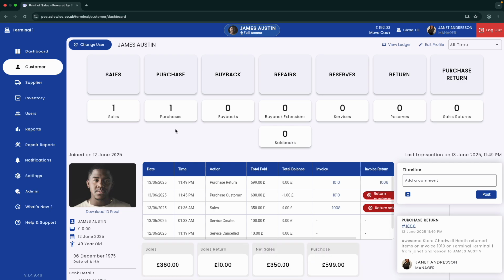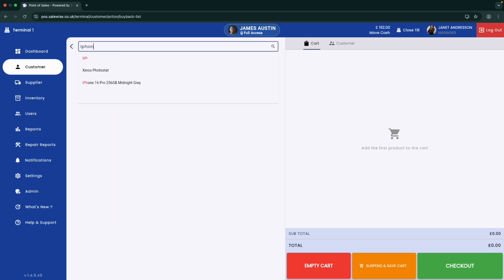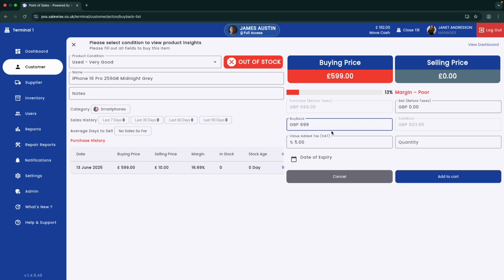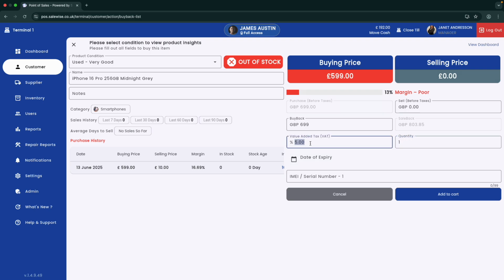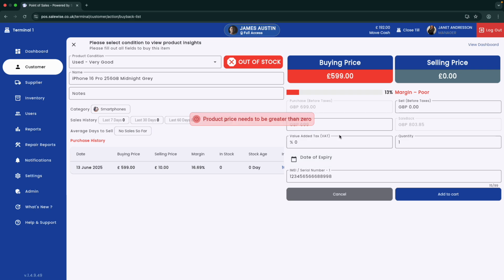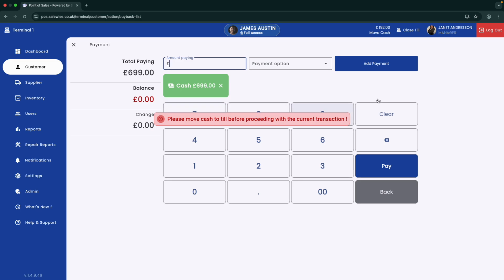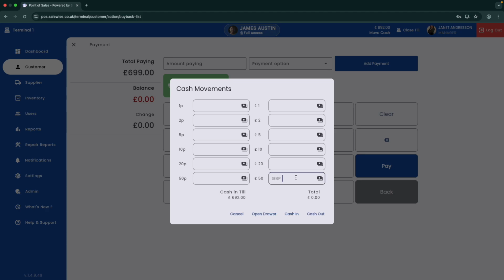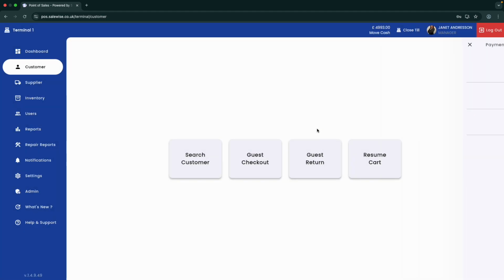How to Create a Buyback / Pawn Purchase from a Customer in Salewise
Create a Buyback or Pawn Purchase from a Customer in Salewise 🔁💰

In this video, you’ll learn how to record a buyback or pawn purchase from a customer using the Salewise EPoS system. This feature is essential for pawnshops and second-hand businesses buying items from customers for temporary holding or resale.

✅ This video covers:
 • Selecting or creating a customer profile
 • Adding item details for the buyback/pawn transaction
 • Saving the purchase with configured commission and duration settings

Salewise makes it easy to handle reverse purchases and manage buyback inventory for your pawn business.